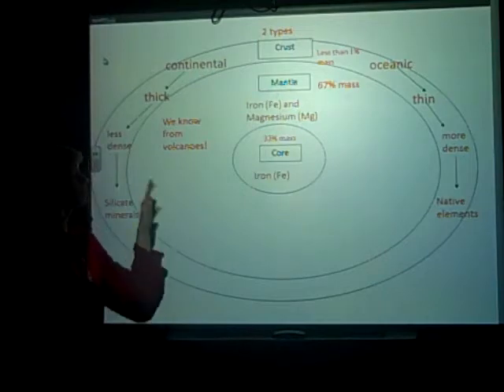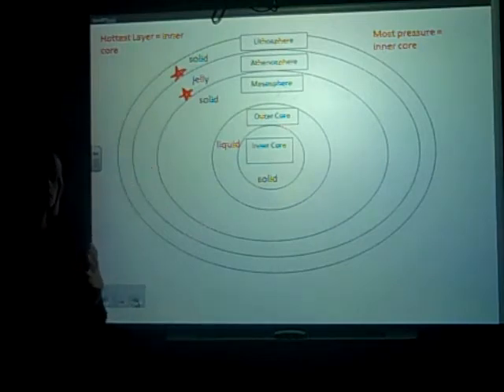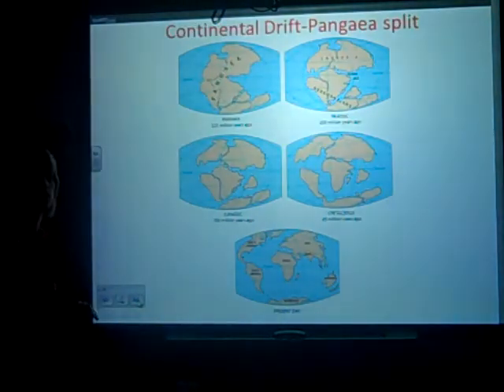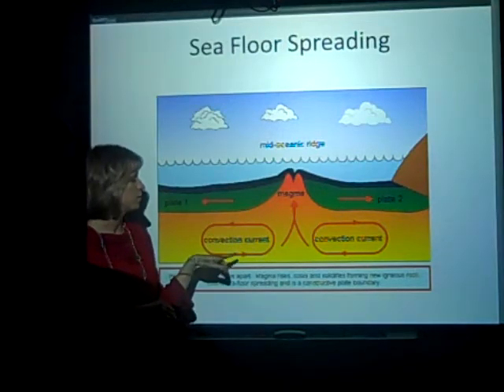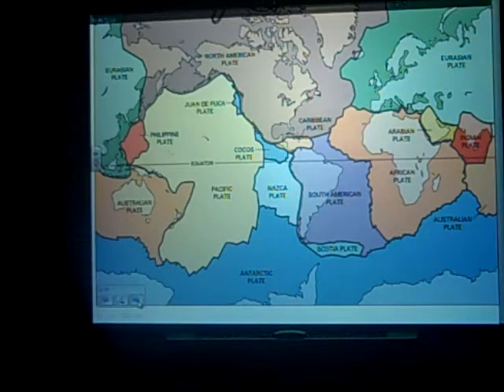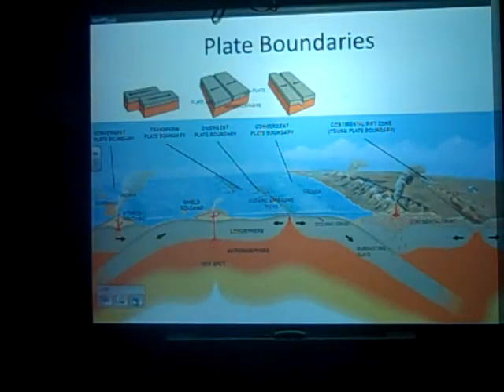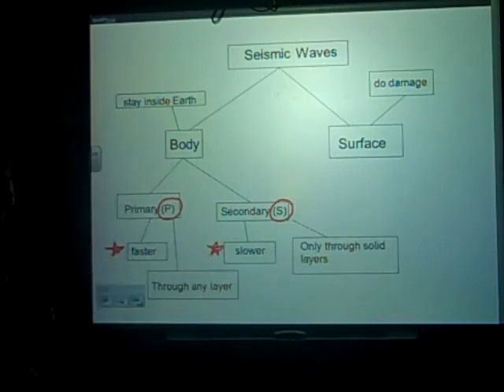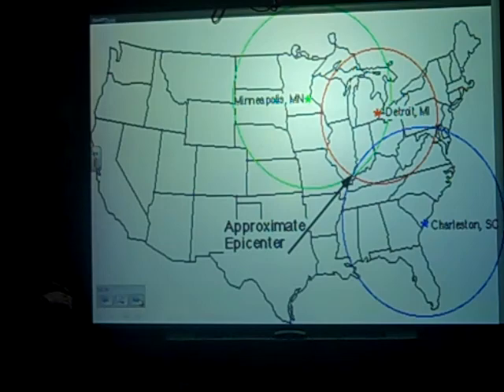Plate Tectonics Review Pt. I